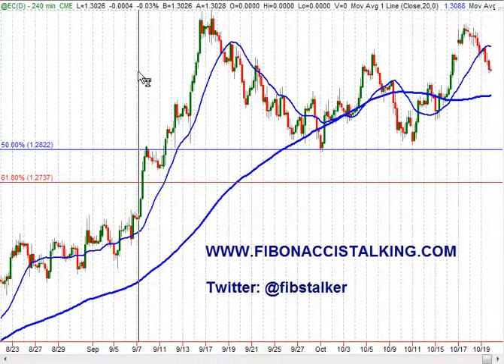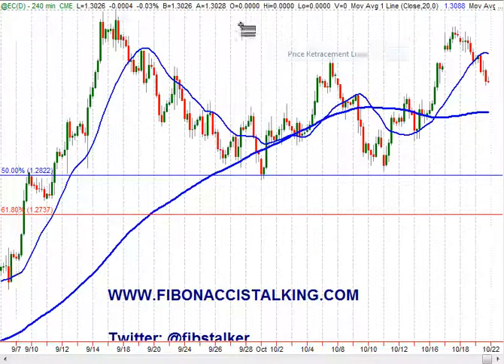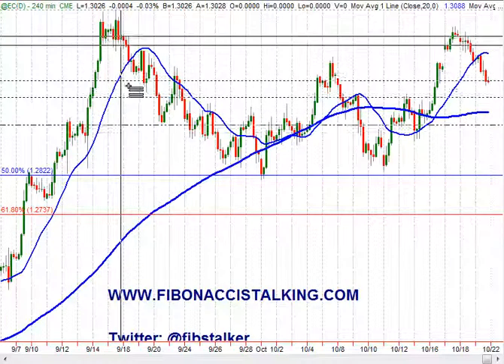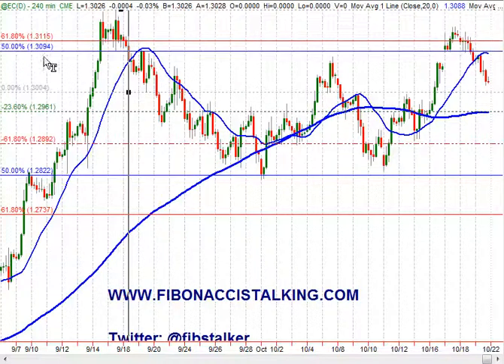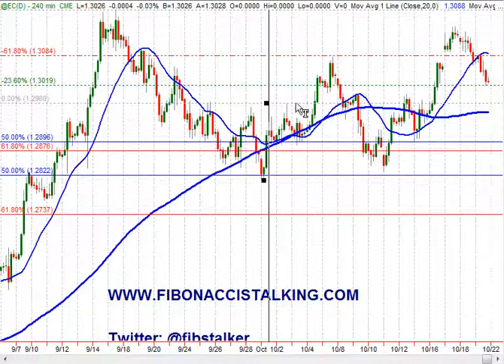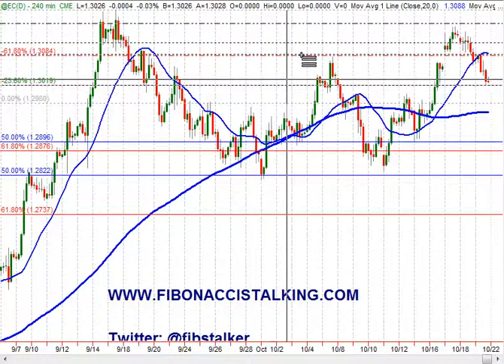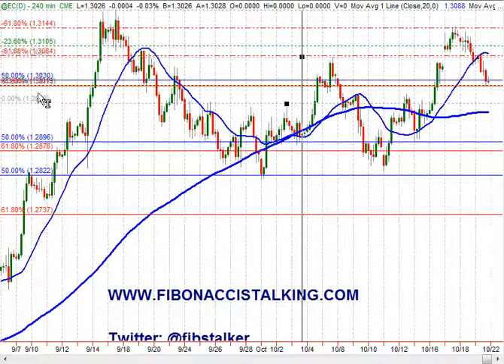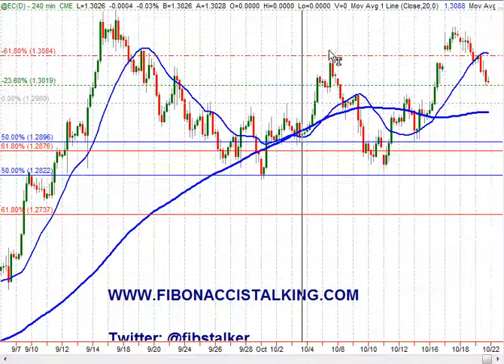4-hour chart Euro-Dollar review, October 21st 2012 (English Language)